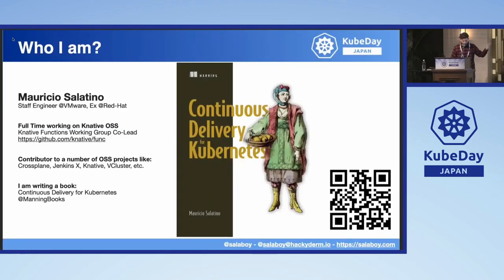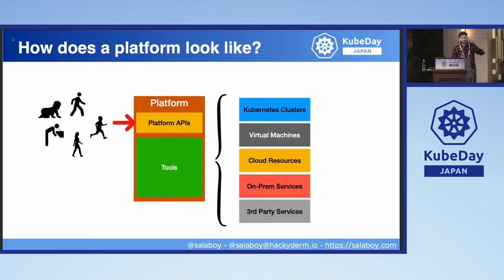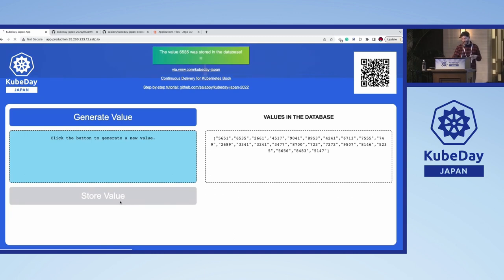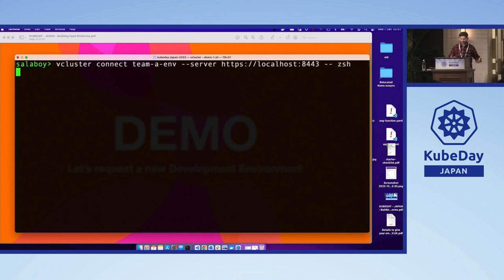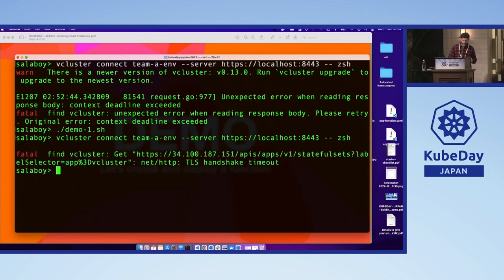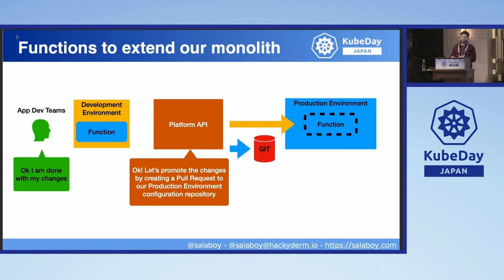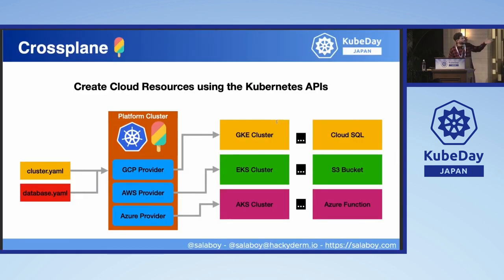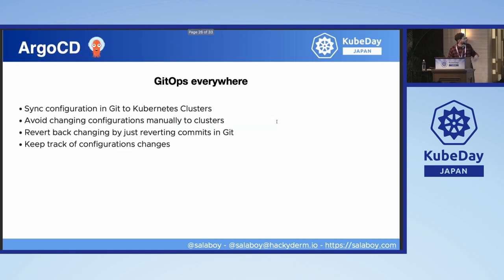Building a FaaS Platform Using CNCF OSS Projects (Knative, Crossplane, Tekton... Mauricio Salatino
Building a FaaS Platform Using CNCF OSS Projects (Knative, Crossplane, Tekton, ArgoCD) - Mauricio Salatino, VMware

Functions-as-a-Service platforms have proven to speed development productivity and reduce infrastructure costs when running on public clouds. But installing and managing the infrastructure needed to build your custom Functions-as-a-Service platform on top of Kubernetes requires a lot of work and a deep understanding of how to wire different CNCF projects together to provide a good developer experience. During this presentation, Viktor and Mauricio will demonstrate the use of tools like Crossplane, Knative Functions, Tekton, and ArgoCD to build a self-service FaaS platform. In this presentation, you will learn: Why knowing how to build these platforms is important The different personas involved in these platforms and how to make sure that they all have optimized experiences How to wire different tools together to build a cohesive platform Which APIs are involved in such platforms The live demo presented in this session will also be shared as a step-by-step tutorial for the audience to reproduce in their environments.